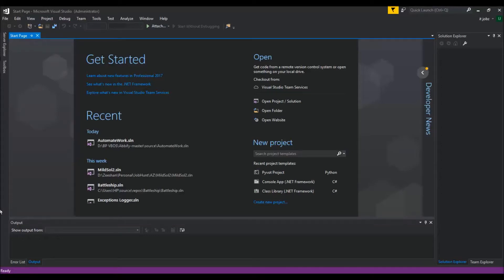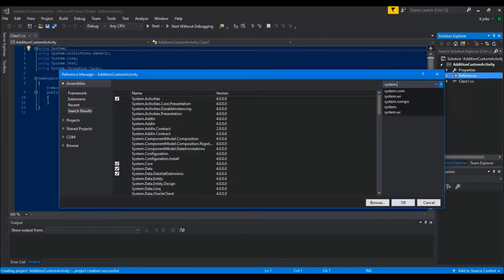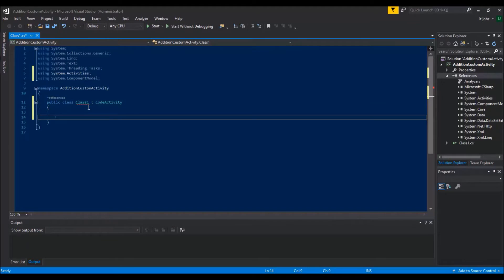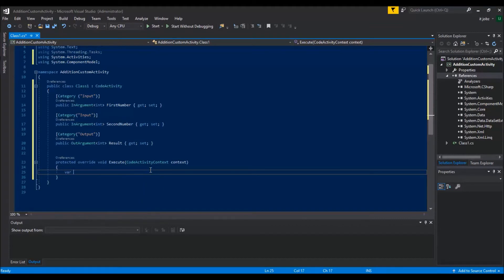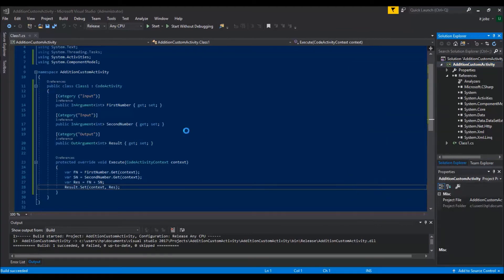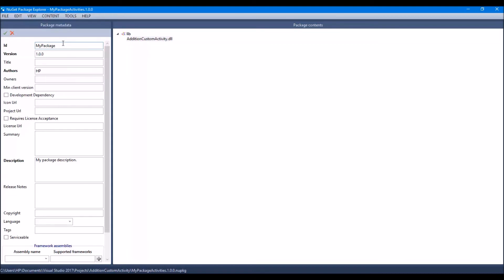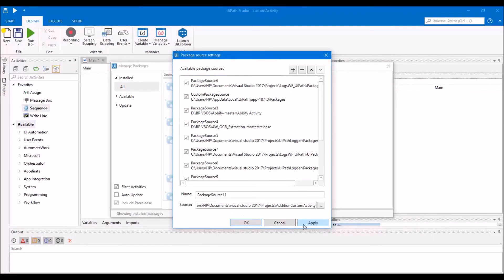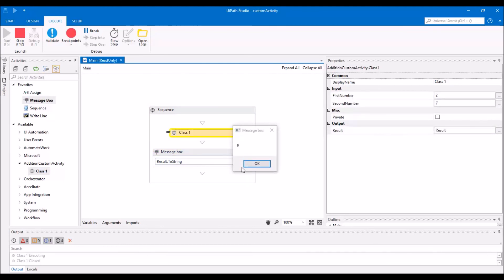RPA - UiPath Custom Activity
An activity is the building block of a process automation. UiPath Studio comes with various built-in Core Activities, as well as dedicated activities (PDF, mail, Excel) you can install through the Package Manager, depending on your needs. You can read The UiPath Activities Guide for more details and examples, as well as how to Manage Activities Packages.

Additionally, you can create custom activities to better automate processes based on your needs. There are two major steps required to create a custom activity:

1. Writing the custom activity code.
2. Adding the external assembly (.dll) in UiPath.

Note that the following components are required to create a custom activity:

• Microsoft Visual Studio with the .NET desktop development workload installed.

• NuGet Package Explorer.

You can write the code for your custom activity either deriving from CodeActivity or NativeActivity. The two activities look rather similar, but there are differences. You can view an example of a detailed NativeActivity here.

CodeActivity provides an Execute method that can be overridden to have your implementation. It also provides access to tracking, variables, and arguments. You can use the CodeActivity for the following:
• Simple custom activities.
• Synchronous activities.
• Execution in a single pulse of execution.
• Schedule other activities.
• Use advanced WF Runtime features.

NativeActivity provides all the features of the CodeActivity, but also lets you abort the execution of the activity, cancel child activity execution, schedule activities, use bookmarks, as well as activity actions and functions. You can use the NativeActivity for the following:
• Complex custom activities.
• Running long custom activities.
• Execution in multiple pulses of execution.
• Schedule other activities.

Note:
Only use CodeActivity to create activities that do not require capabilities of WF Runtime.